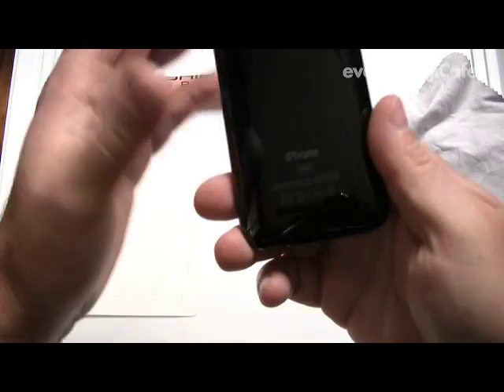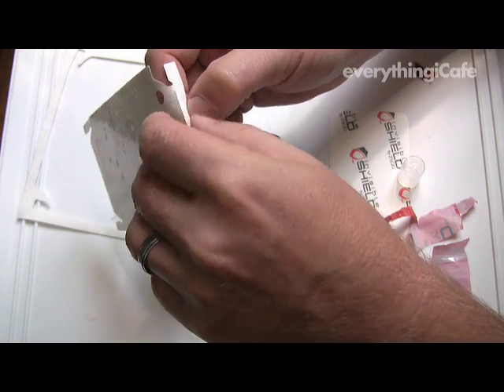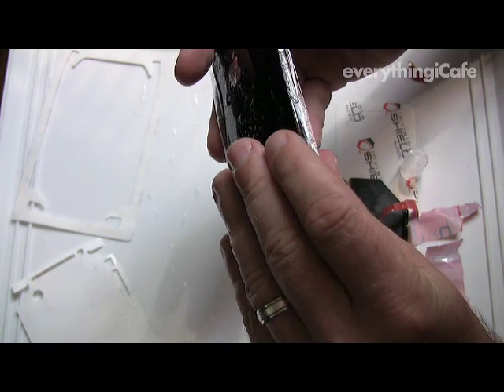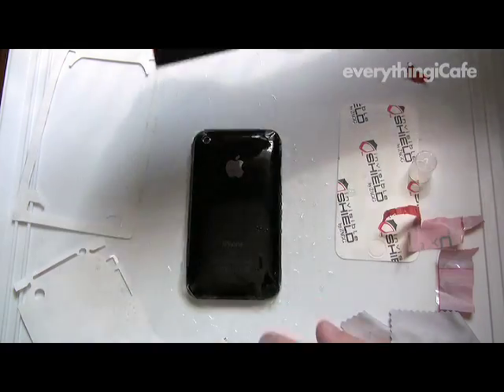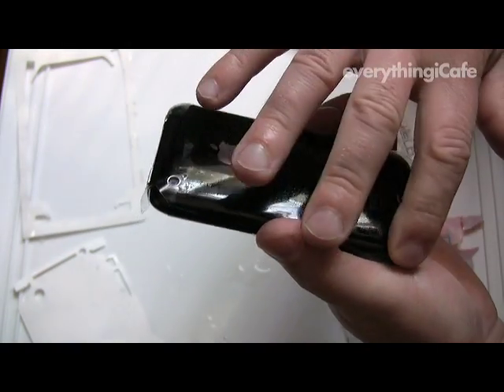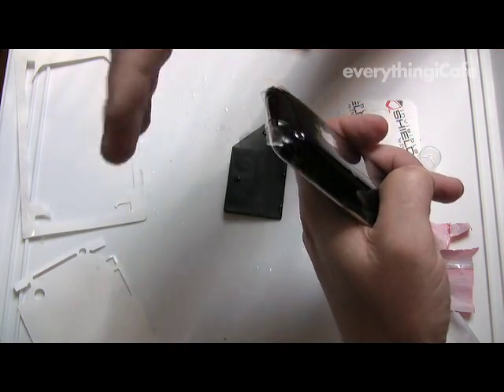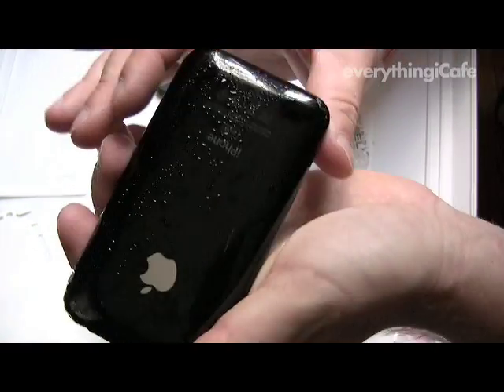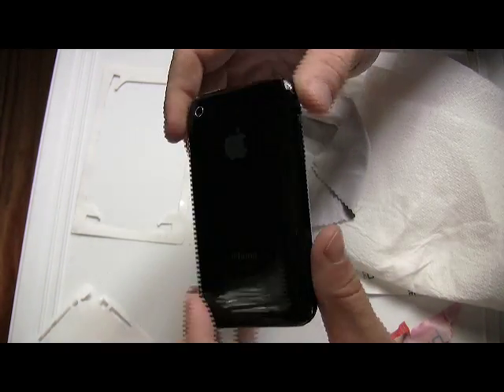Invisible SHIELD for iPhone 3G Installation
Invisible SHIELD installation on the iPhone 3G.